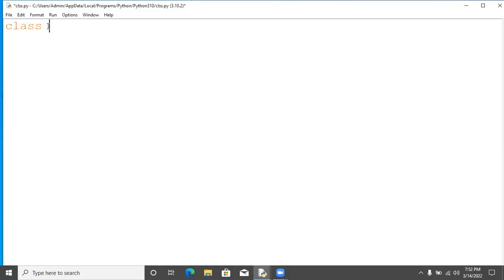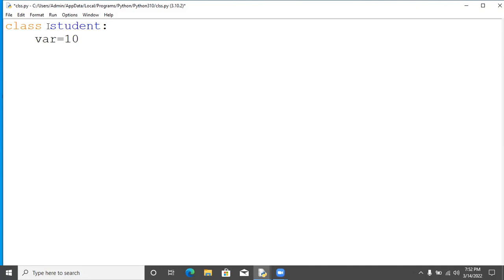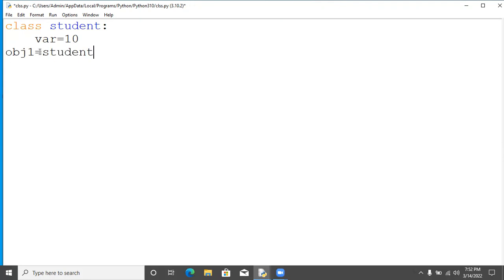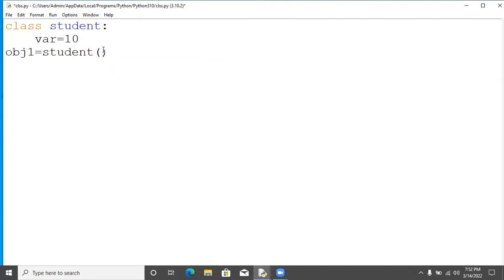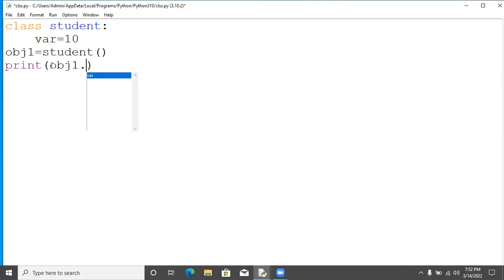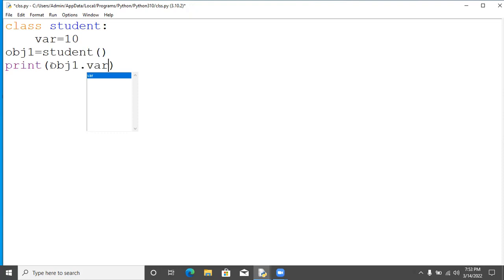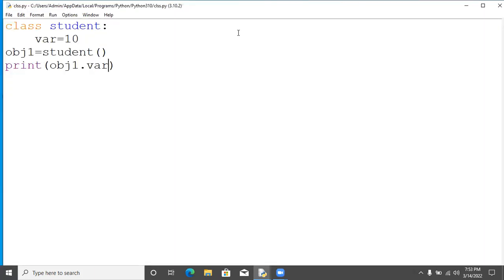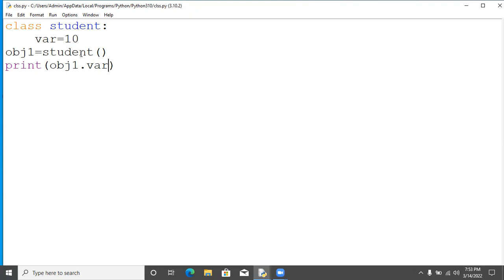Unit -5 Part-1 How to create class and object